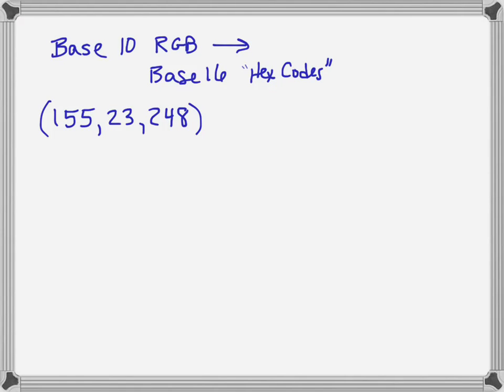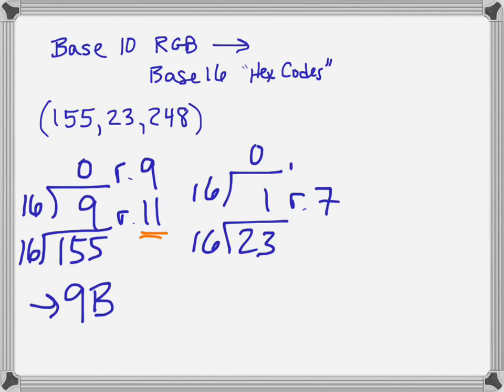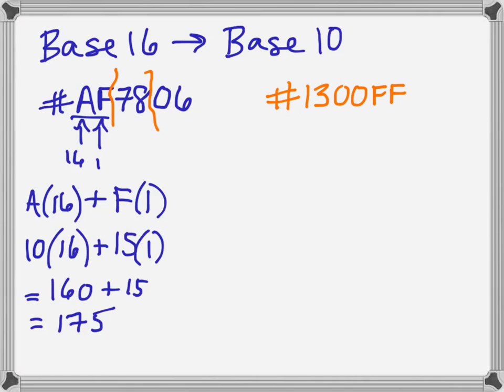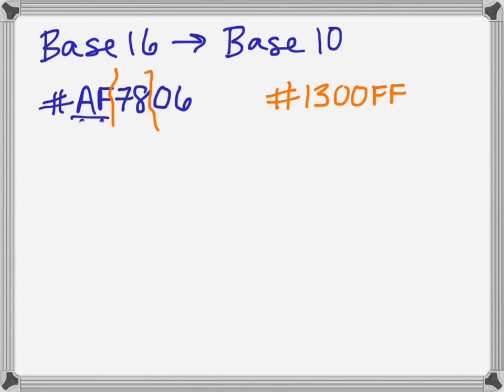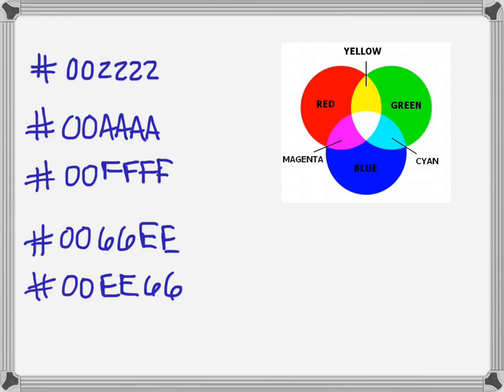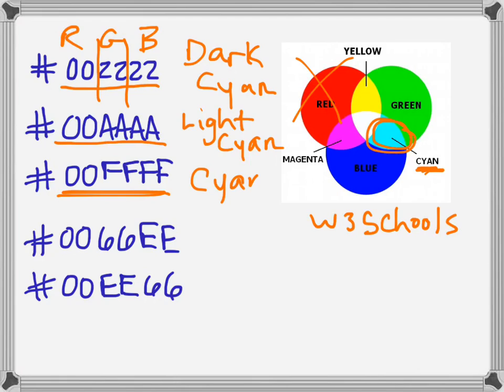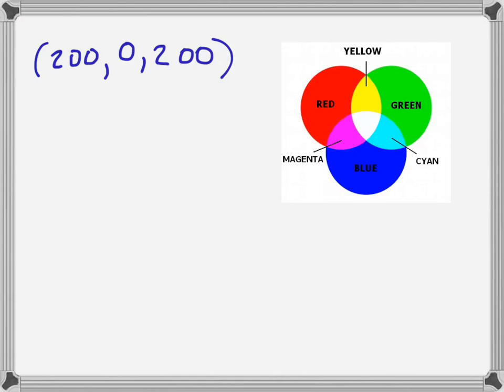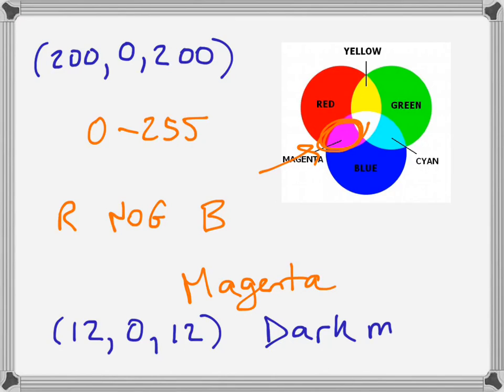color codes (base 16 and base 10)